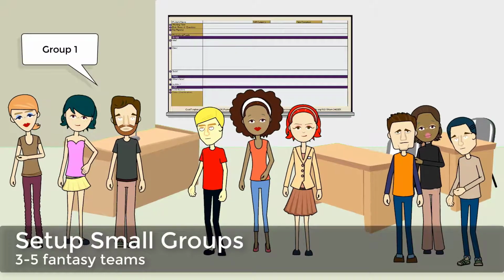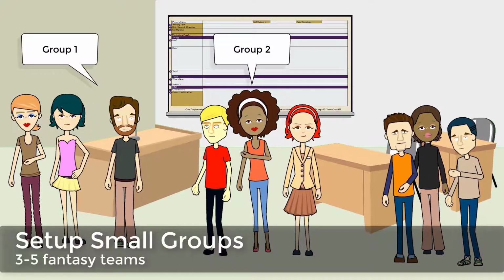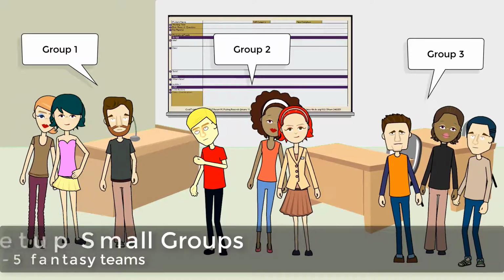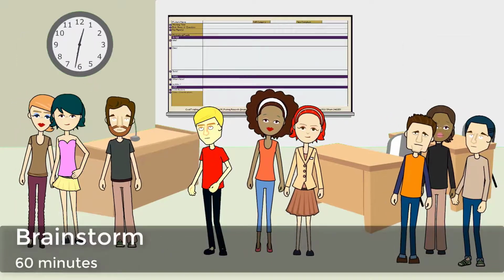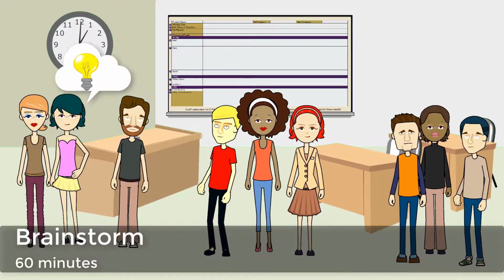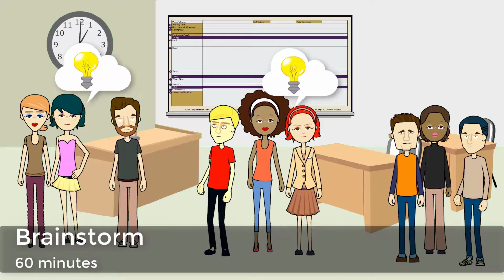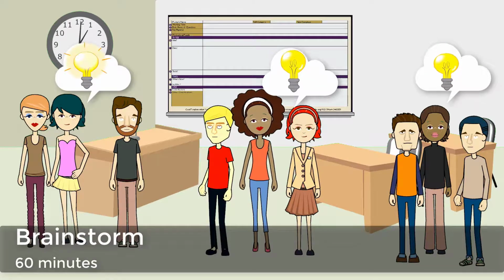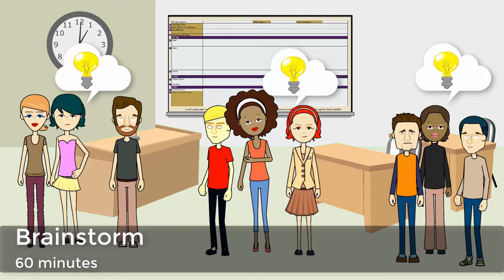Fantasy Pitching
Professor Robert Faff